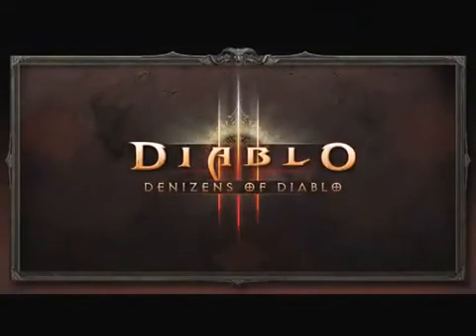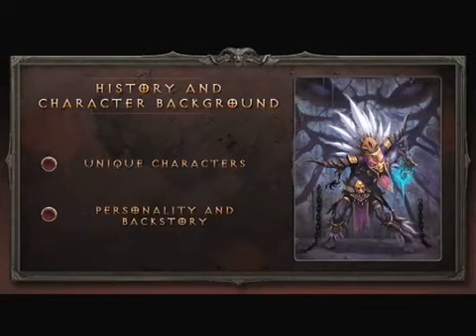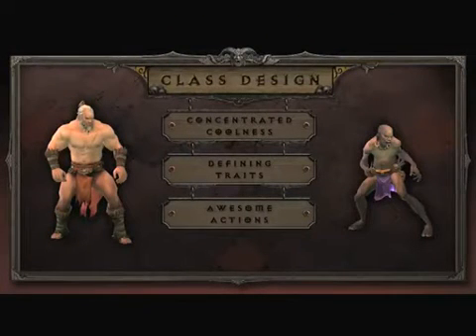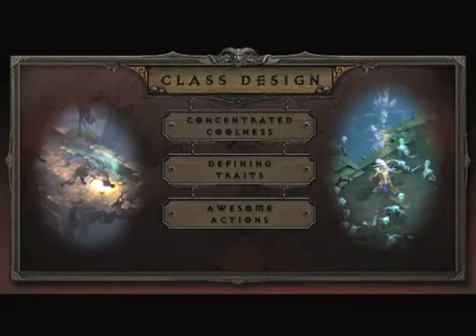Diablo 3 - panel Denizens of Diablo III pt1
Diablo 3 -  Denizens of Diablo 3 WorldWide Invitational WWI 2008 - Diablo 3 - panel denizens